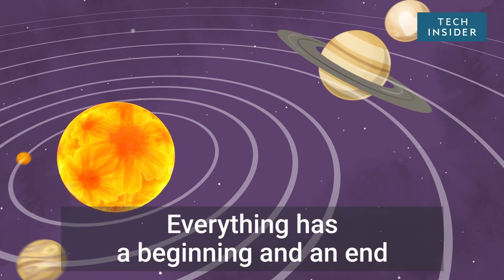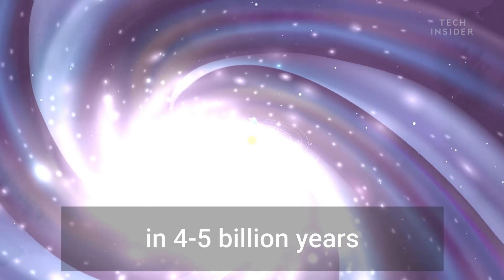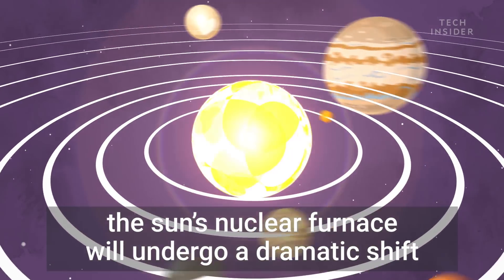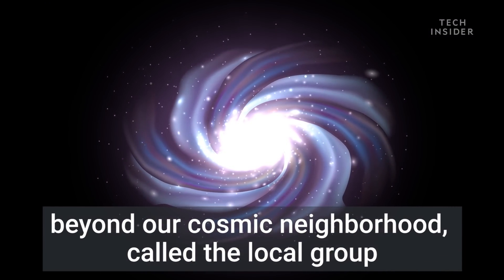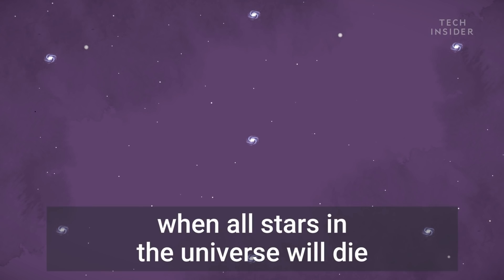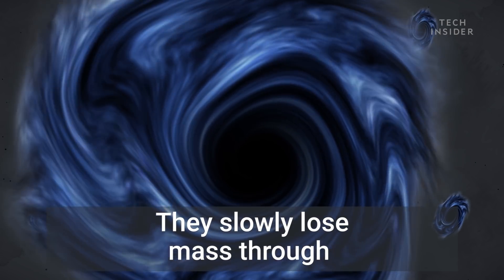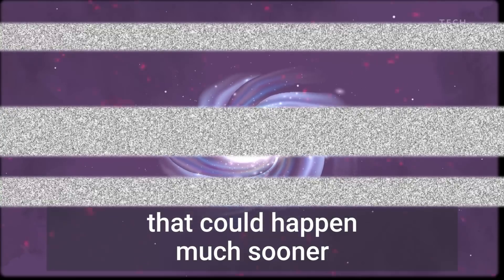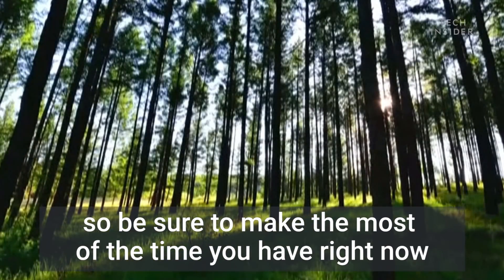The Terrifying Way Our Universe Will End — And When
Our universe is racing toward its destruction as we speak. The end is not going to be especially pleasant, but when that end will happen is still a point of contention amongst cosmologists.